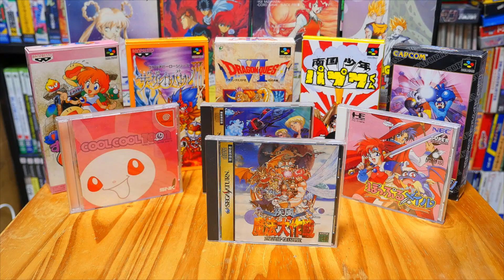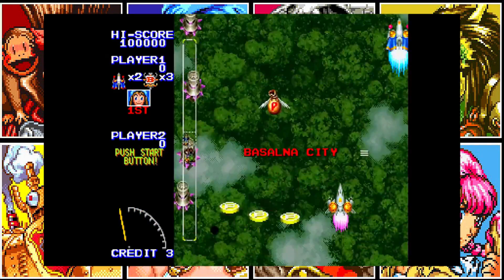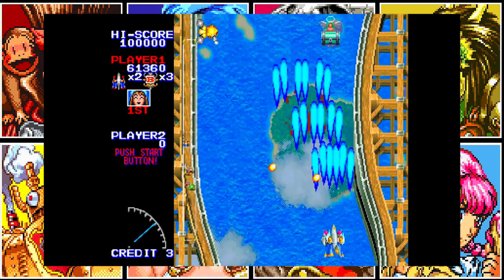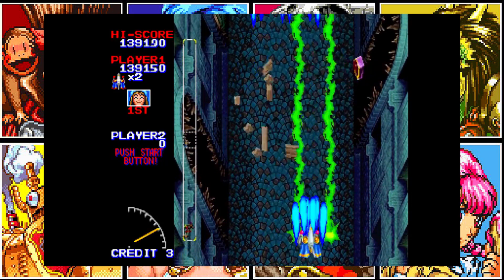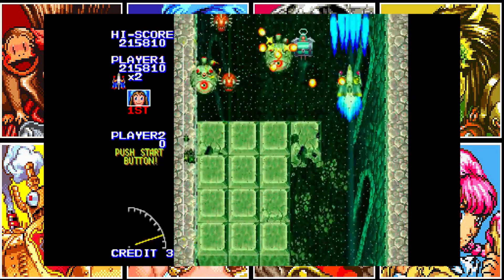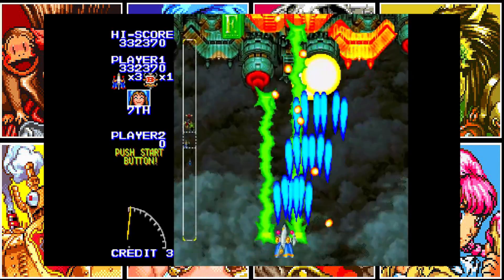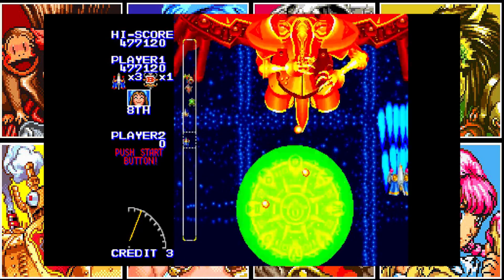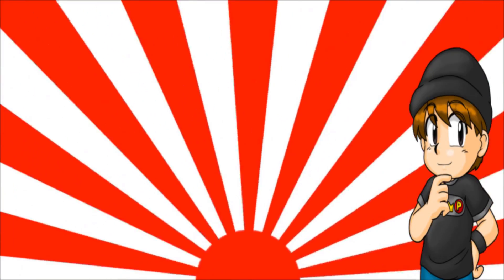Import Game of the Day | Kingdom Grand Prix ( Sega Saturn)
Today's dose of Japanese gaming goodness is a very interesting crossover between a shoot em up and a racing game, there's nothing else like it!